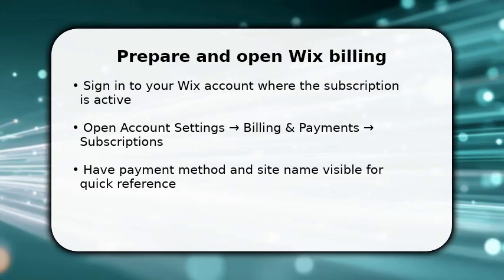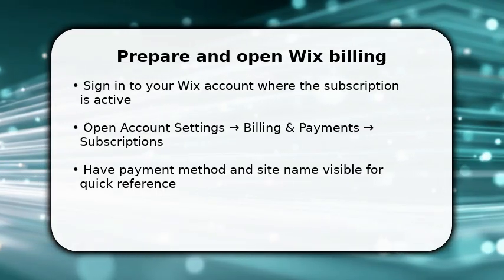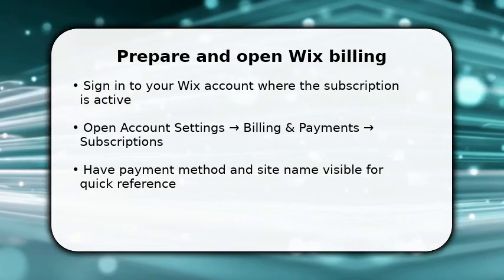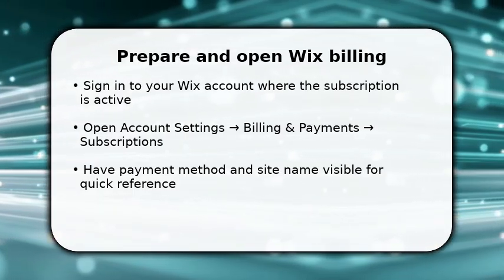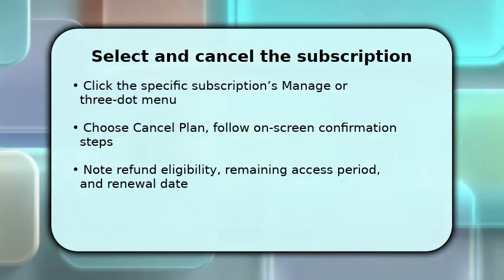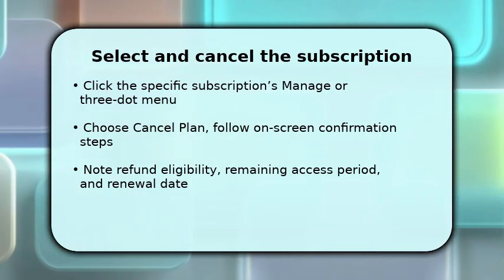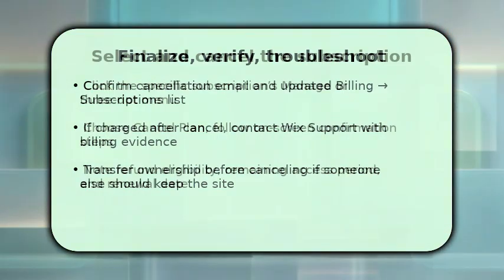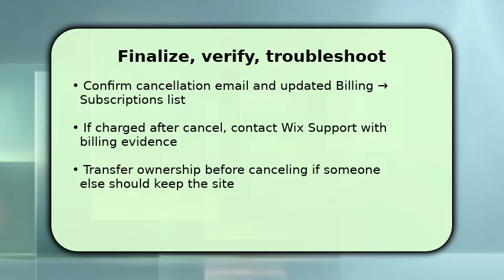How to Cancel My Wix Subscription - Step by Step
Learn the easy steps to cancel your Wix subscription. This video guides you through navigating their website, finding account settings, and executing a cancellation process without losing access or data.

cancel Wix Subscription, Wix Account Settings, How To Cancel Website Service, Cancel Online Services Step By Step, Maintain Access After Unsubscribing from Wix, Easy Guide to Stop Paying for Wix, Subscribe and Then Dispose of Your Wix Plan, Discontinue Monthly Subscription on Wix Platform, Wix Cancellation Process Explained, Cancel Digital Services Without Data Loss